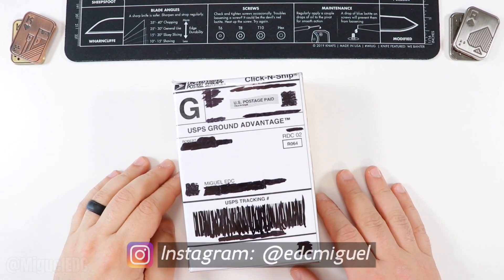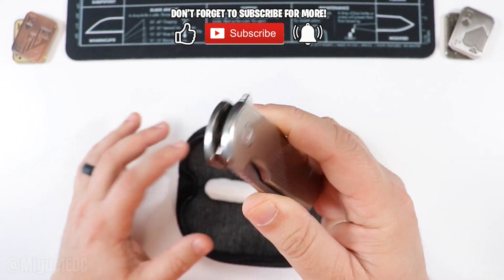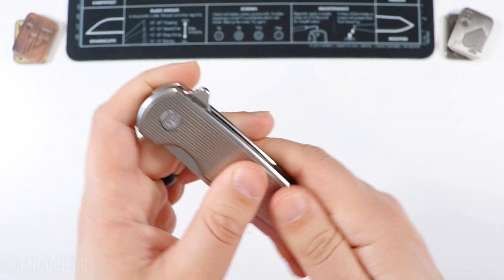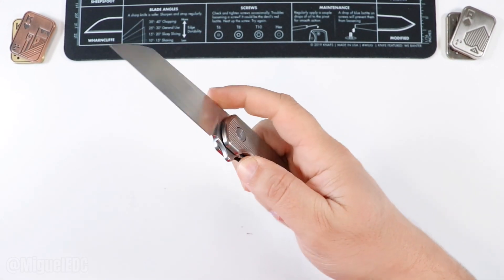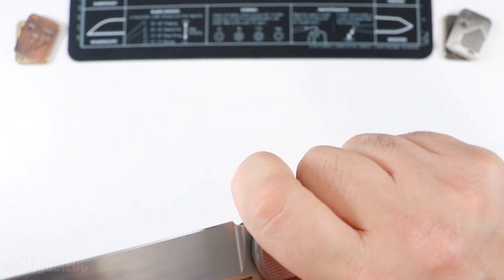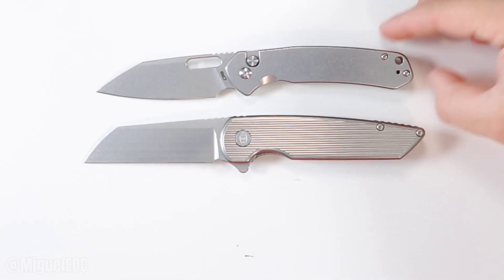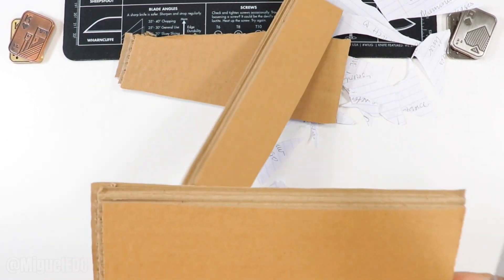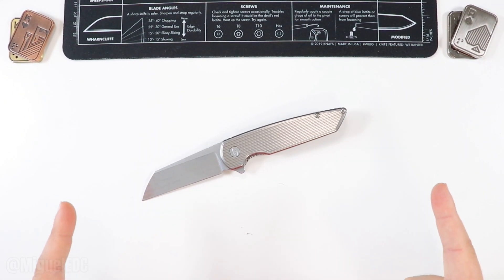A Brand New USA Design... And It’s Top Notch! - American Blade Works Model 2 Unboxing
I unbox the ABW Model 2 Titanium Folding Knife.

1. CJRB Pyrite

2. SENCUT Sachse

3. SENCUT Crowley

4. Civivi Elementum

5. Kershaw Leek

📺 ABOUT THE CHANNEL:
Hello and welcome everyone! My name is Miguel and my channel focuses on knives and other general everyday carry (EDC) ideas. I am extremely passionate and I hope I can provide you all with valuable content that will help you understand more of the EDC items you're researching.

OG: I Am In LOVE! - American Blade Works Model 2 Unboxing
07252024: A Brand New USA Design... And It’s Top Notch!